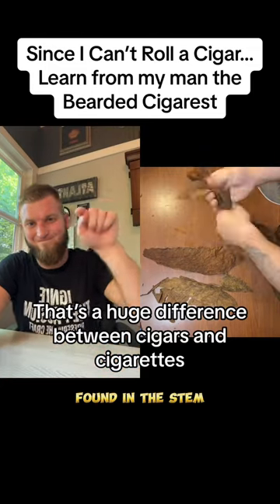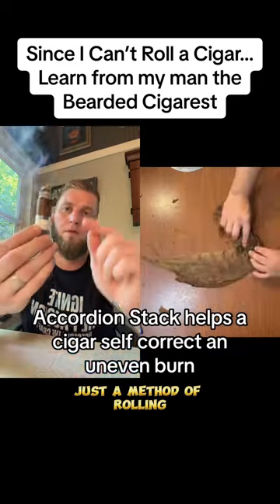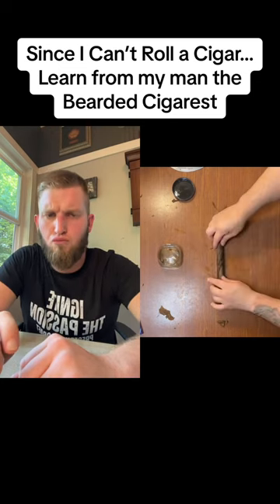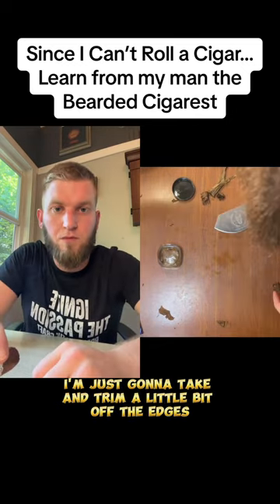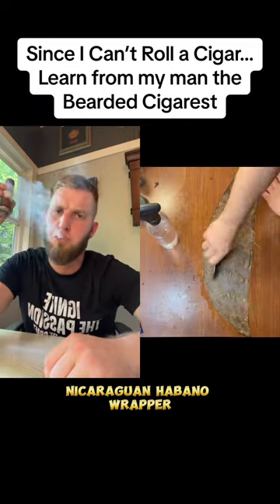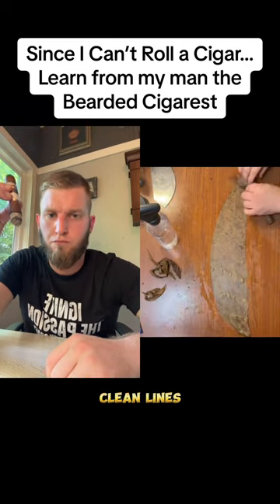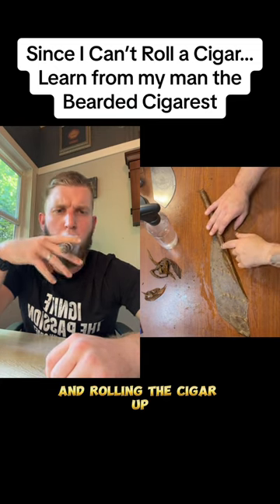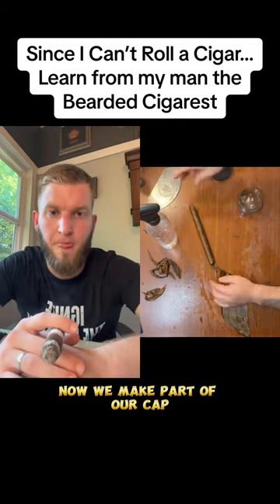Cigar 101: How to roll a cigar